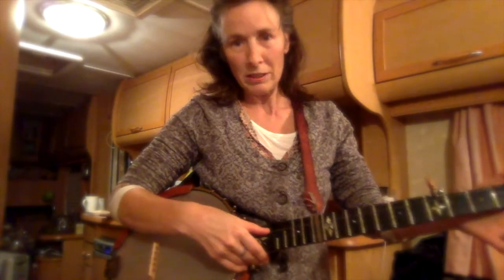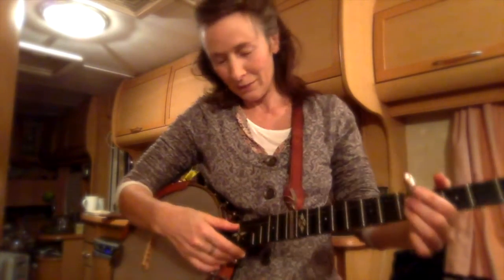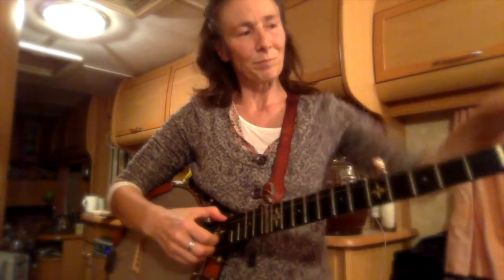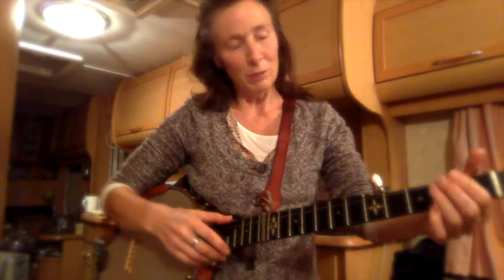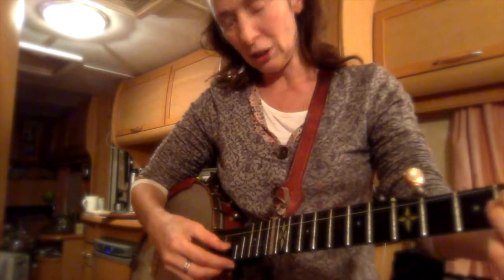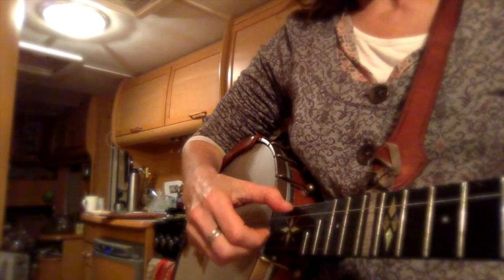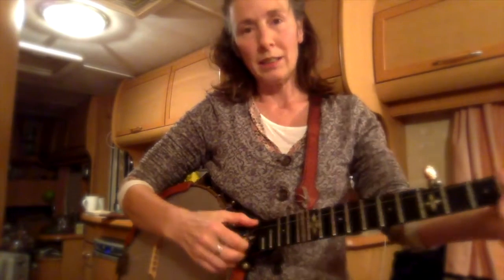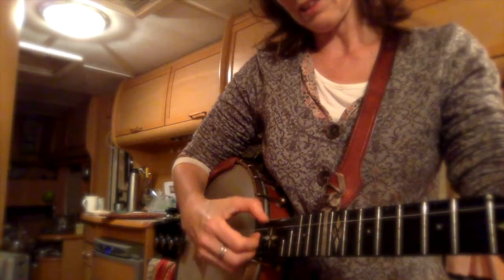Clawhammer Banjo lesson: The very beginning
The basic clawhammer strum, explained and demonstrated by an experienced player and teacher of the clawhammer style , also happens to have a MA in ABA. Yes its true. So I apply my knowledge of learning processes to the art of teaching - breaking things down into their smallest components - drill - join them together - drill - add another piece - drill - build fluency, and so on.
This is the first video of a series (hopefully).